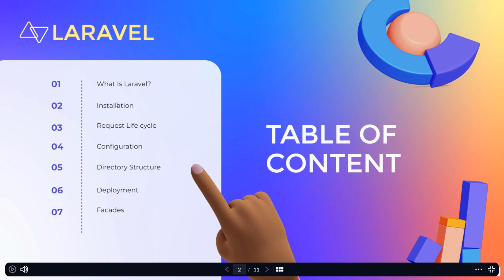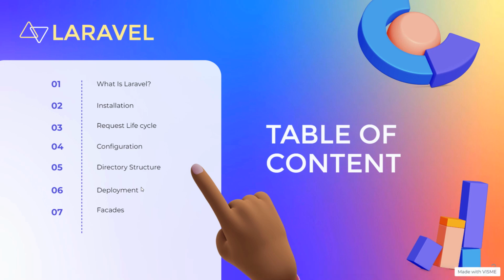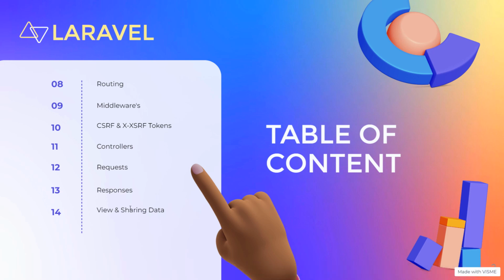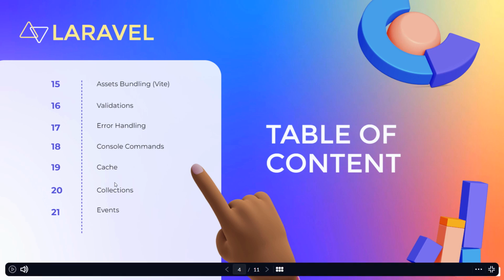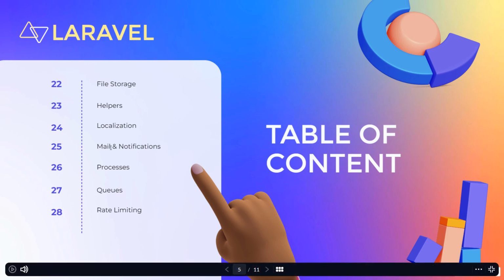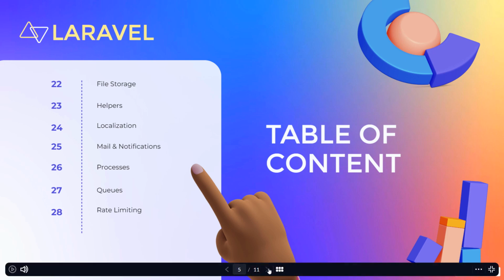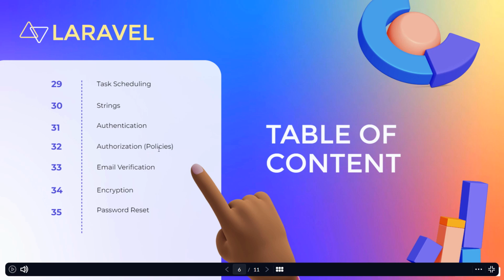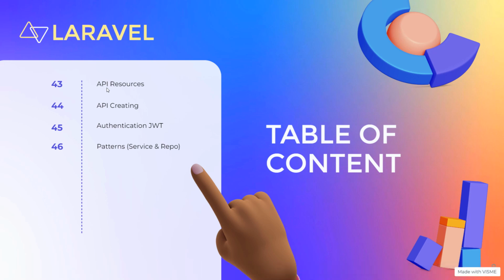Introduction - Part 2 | Learn Laravel From Scratch 2024 | Basics to Advance